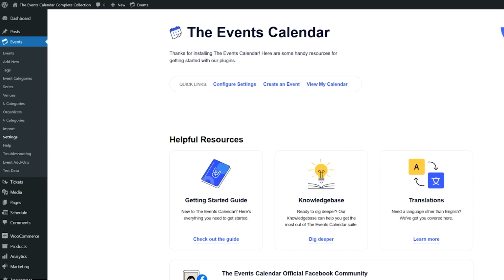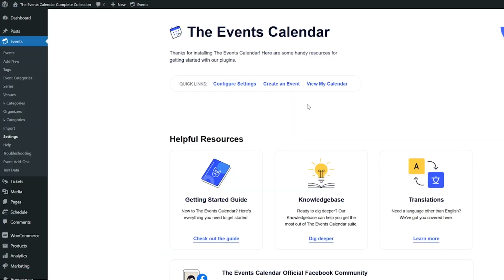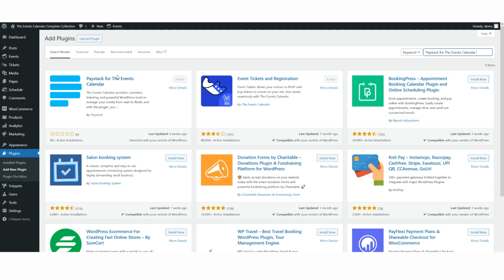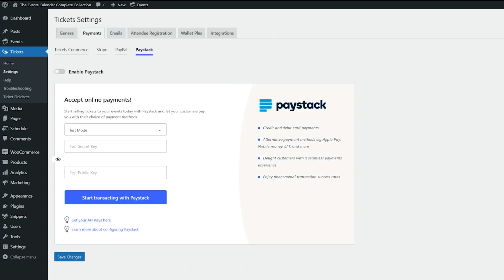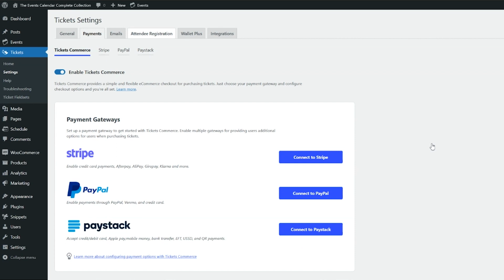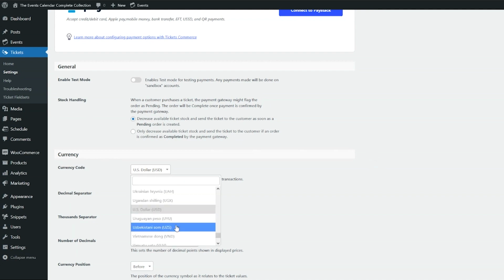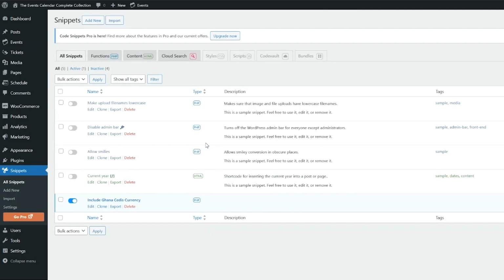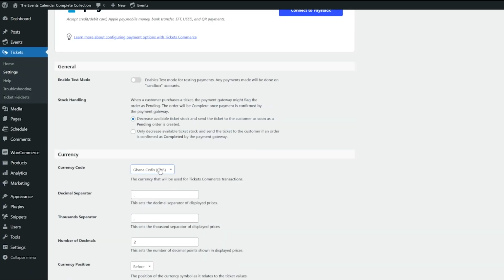Using Event Tickets with Paystack